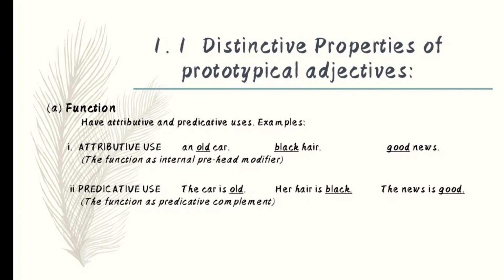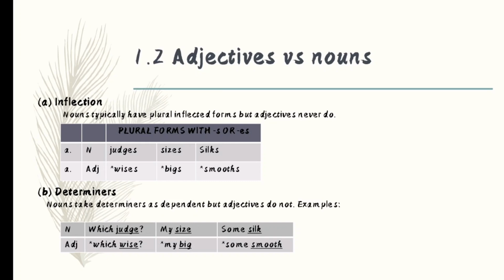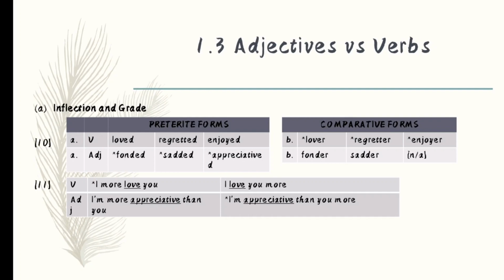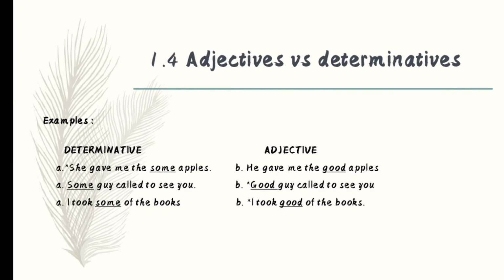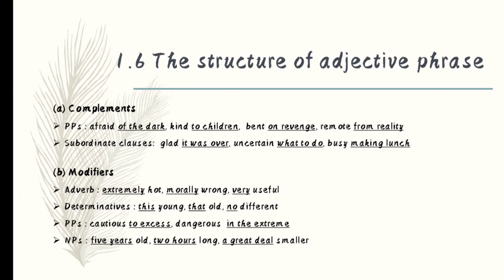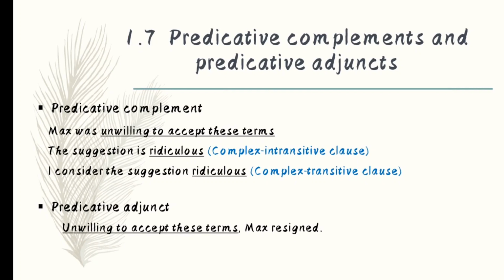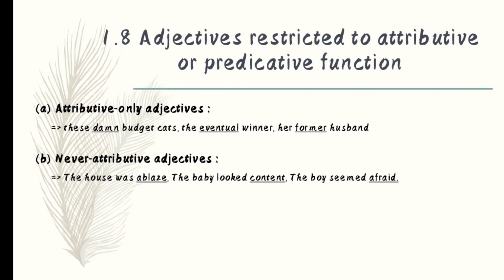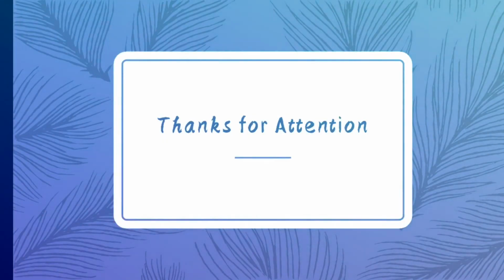Group One - Adjectives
Group 1 (Adjectives) :
1. Fitria Nur Laily (19320001)
2. Maulidiyah Nur Cholisa Hafshah (19320013)
3. Talitha Salsabila (19320083)

We are apologize if there is something wrong in our presentation and if the PPT is not clear / good in this video.
For a clearer sound, please use the earphone🙏🏼
Backsound by IKSON (Views, Early hours, Last summer)